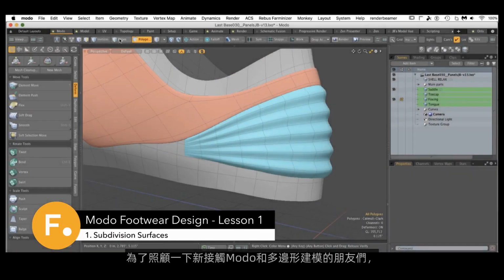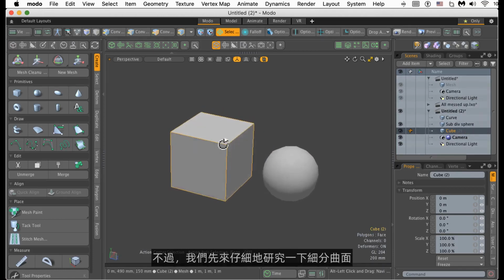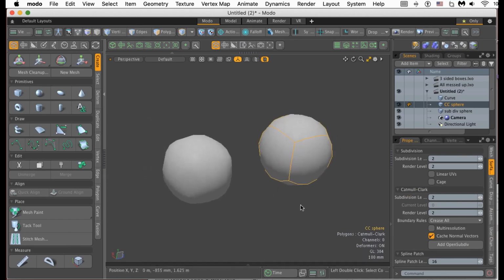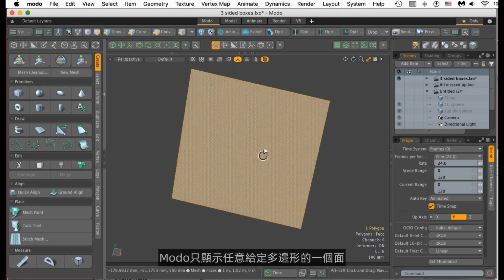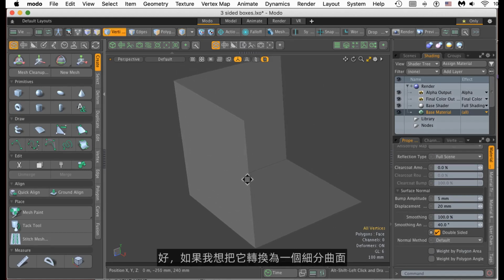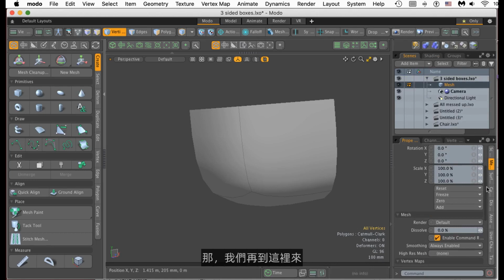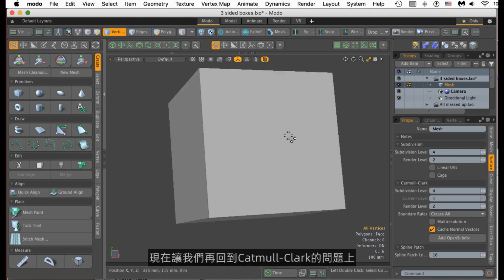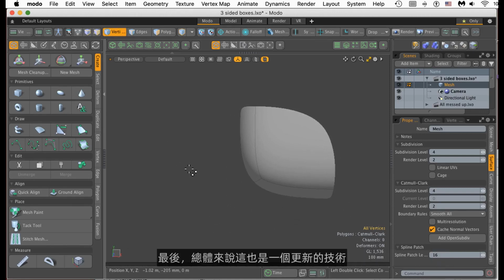Modo鞋類設計 第1課： 1.細分表面 | 中文教程